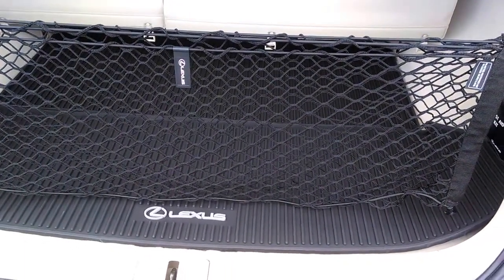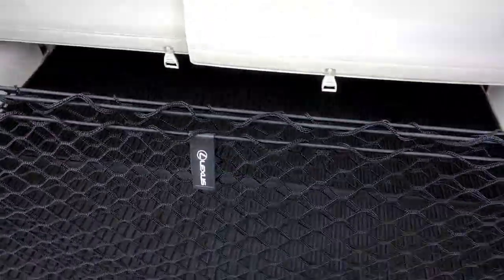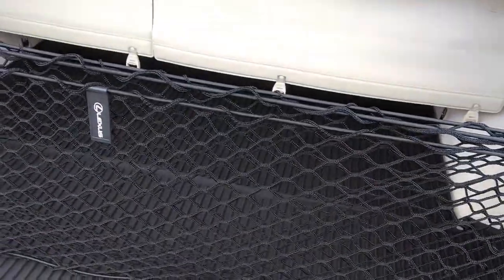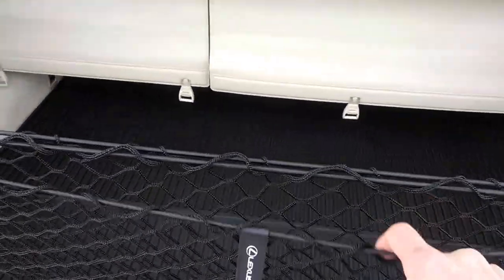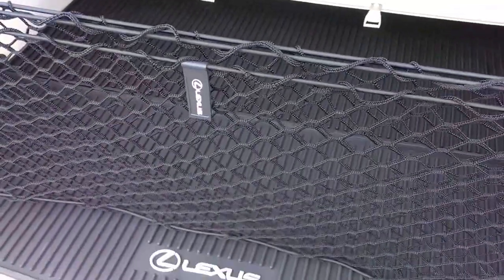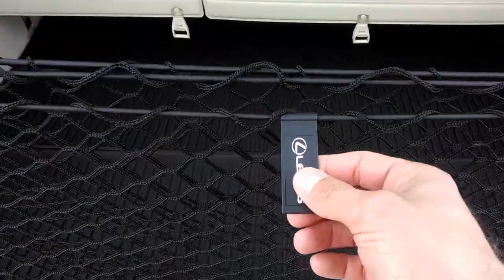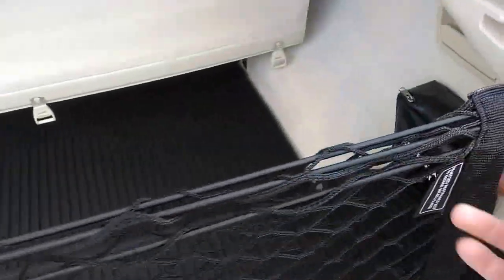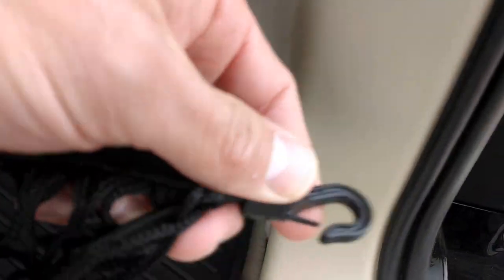Lexus RX350- Rear Cargo Net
This clip will demonstrate the benefits of the rear cargo net for the Lexus RX 350.